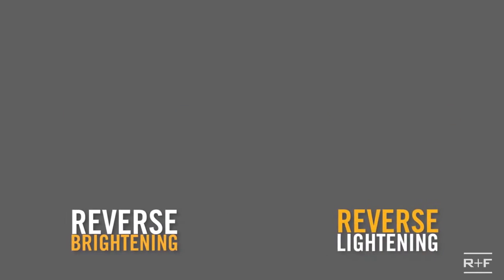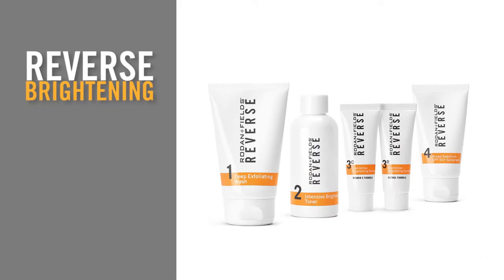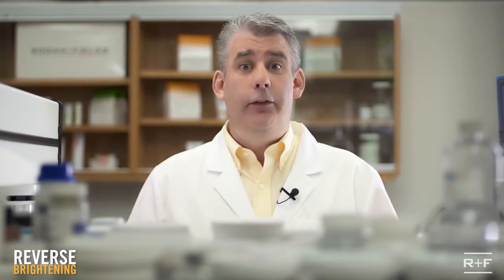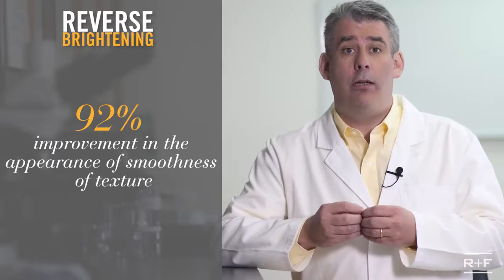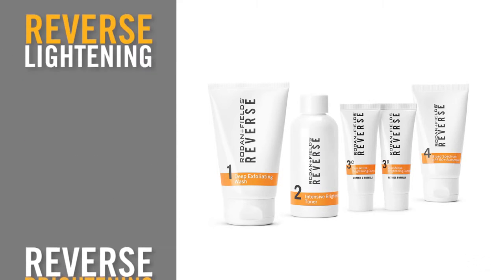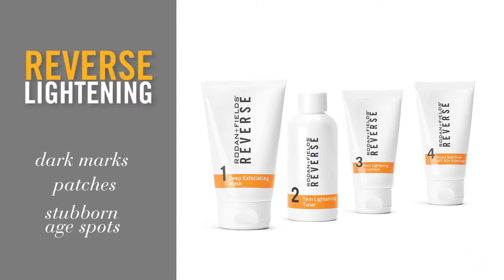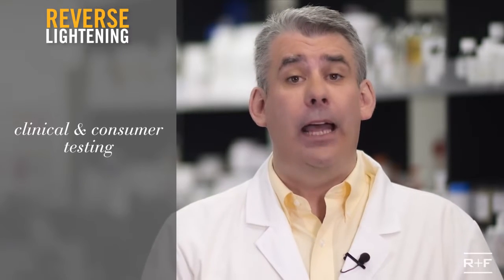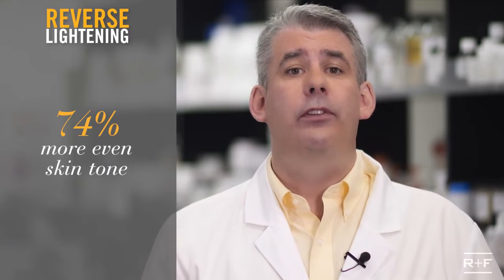Dr Tim Talks: REVERSE Brightening and Lightening Regimens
Tim Talks: In the Lab," Dr. Tim Falla, PhD, explores the science and nuances behind our REVERSE Brightening and REVERSE Lightening Regimens.

To learn what is right for your skin click below and take my short quiz.  Be sure to email the results to yourself.